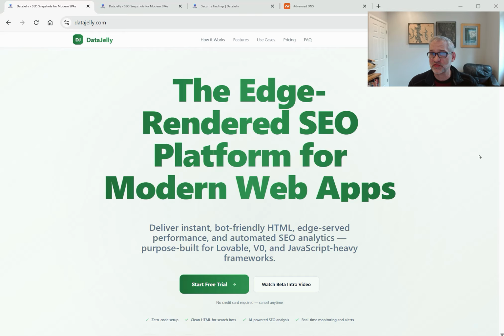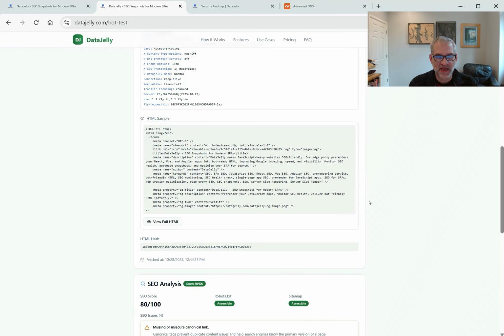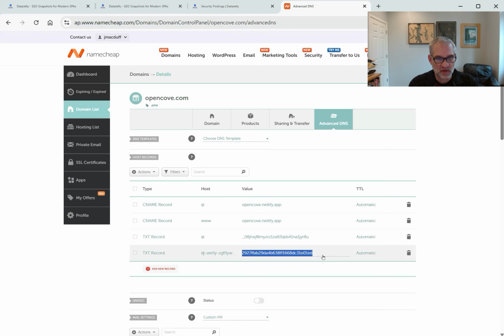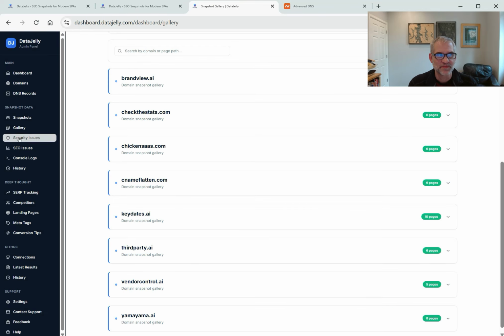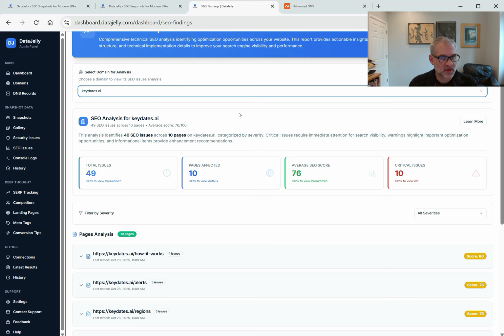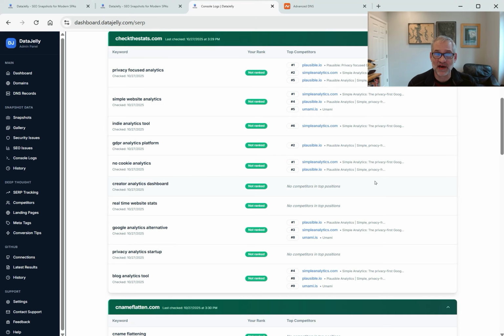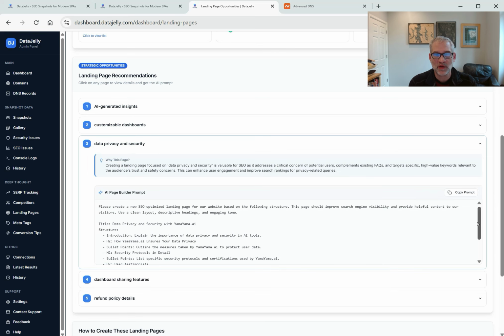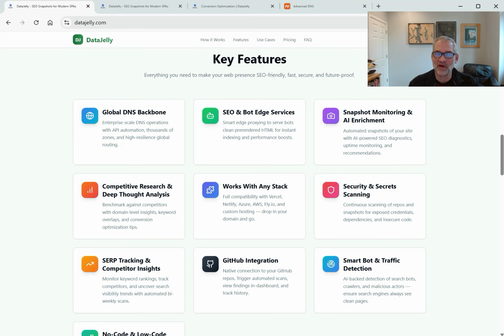Datajelly.com Demo Deep Dive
Walk through of DataJelly Server Side rendering service, how it works, and how to get started.